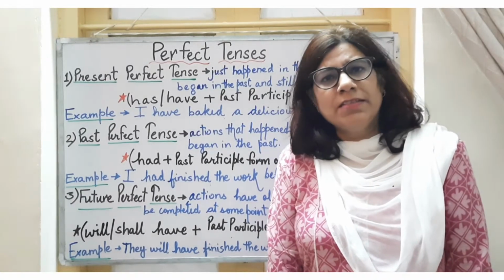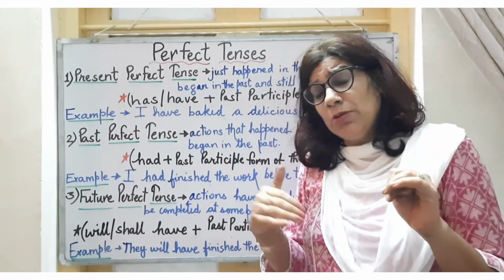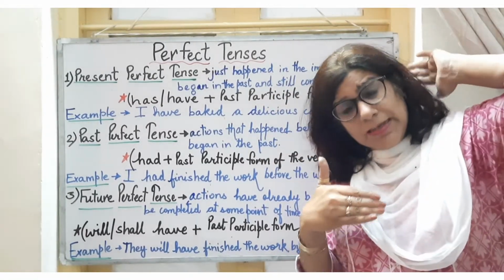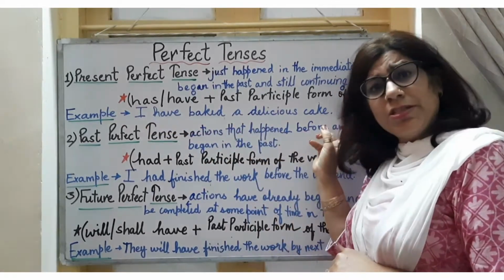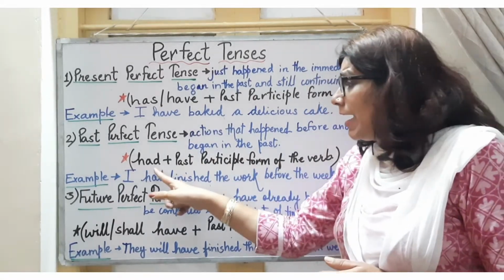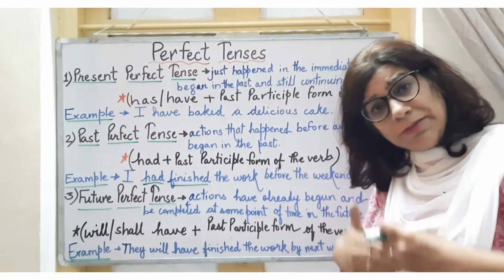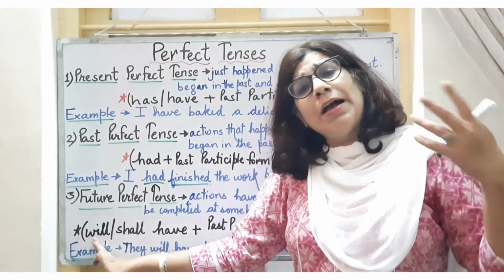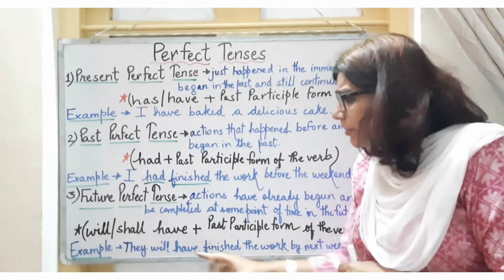Perfect Tenses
Class 4